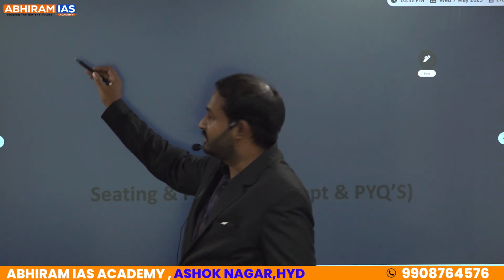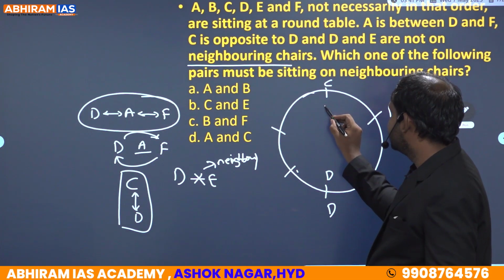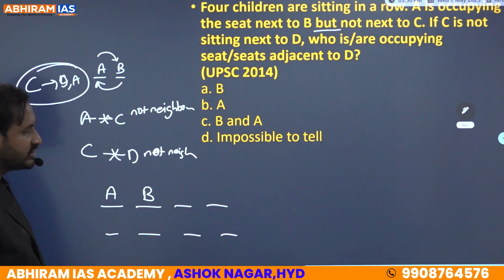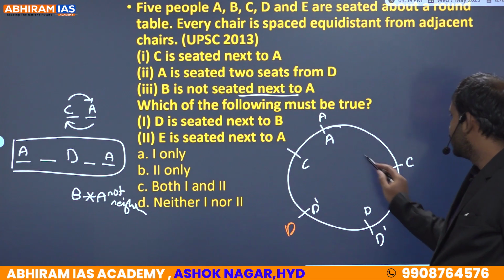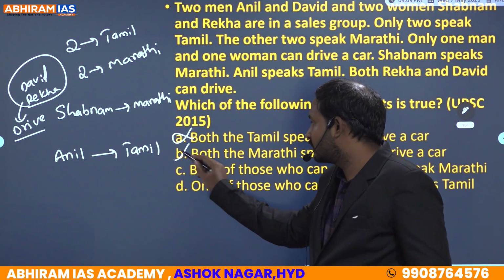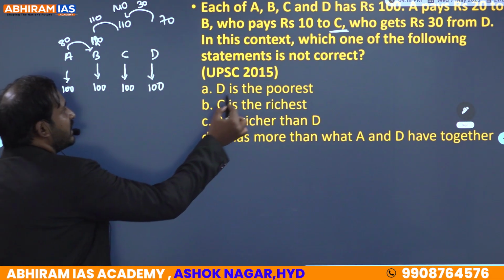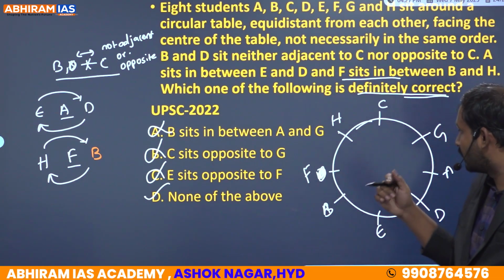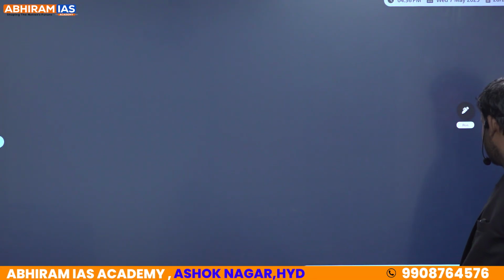Seating Arrangement & Puzzle Solving for CSAT | ABHIRAM IAS ACADEMY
In this CSAT-focused video, ABHIRAM IAS ACADEMY explains key strategies to solve Seating Arrangement and Puzzle questions effectively — one of the most scoring areas in UPSC CSAT Paper II.

Learn to approach:

Linear and circular seating arrangements

Floor-based and box-based puzzles

Techniques to improve speed, accuracy, and logical thinking

Whether you’re a beginner or looking to sharpen your reasoning skills, this session will help you tackle tricky questions with confidence and clarity.

🎯 Prepare smart with ABHIRAM IAS ACADEMY — your trusted partner in UPSC preparation.